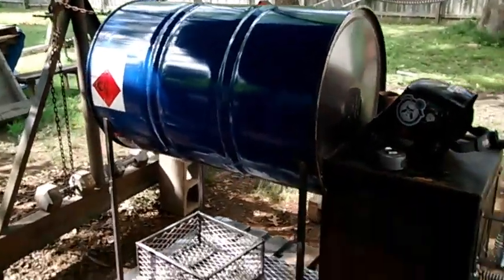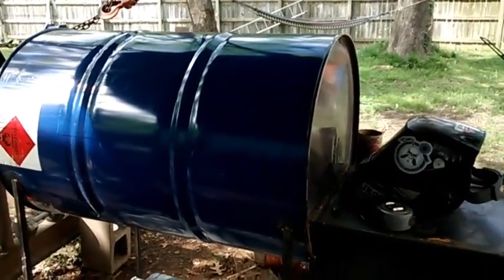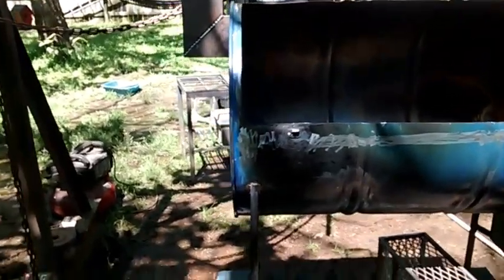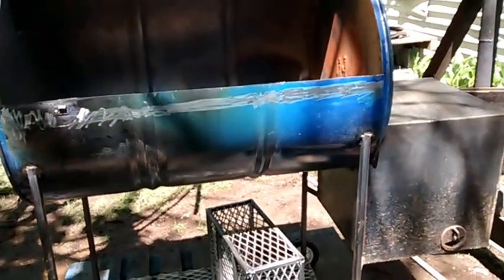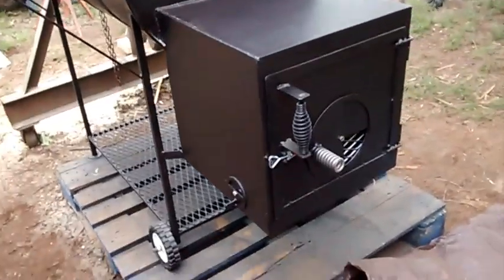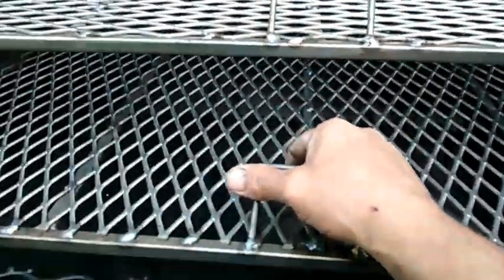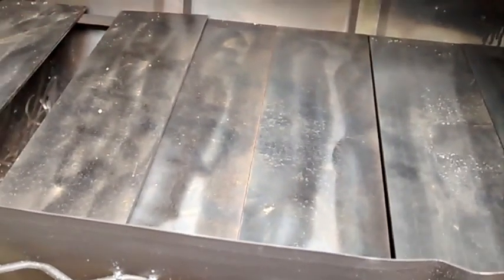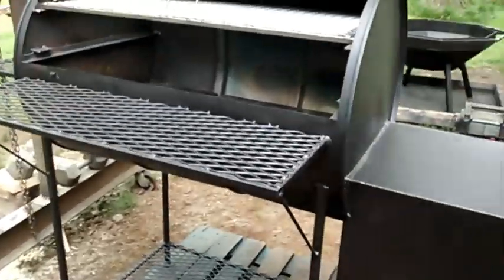Barrel smoker build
Finished the barrel smoker to go with the burn box video